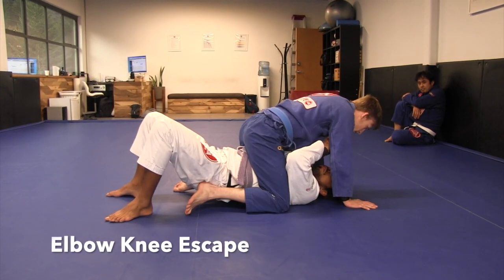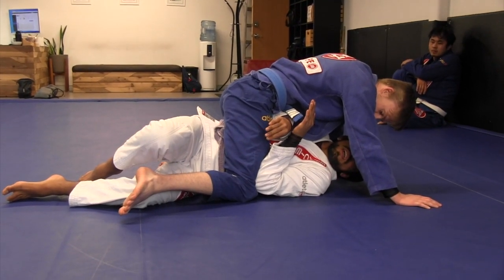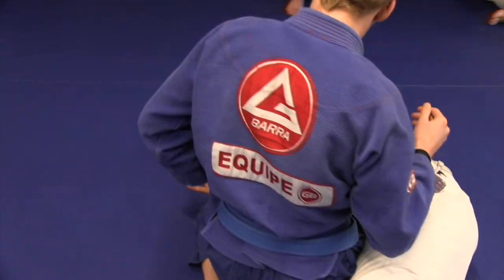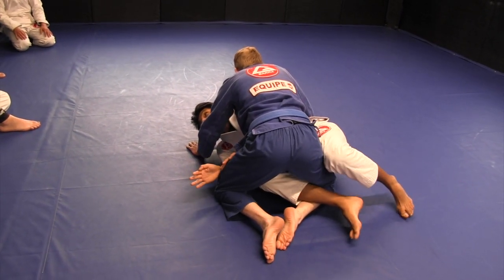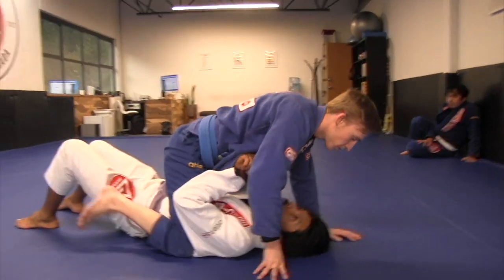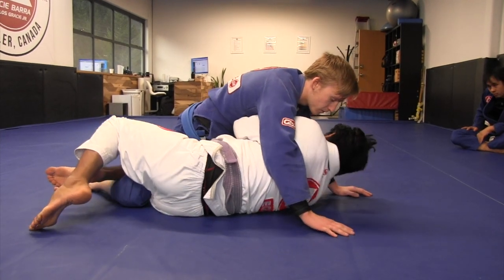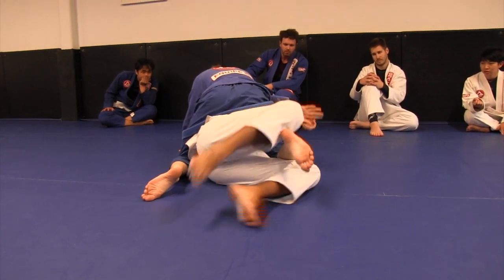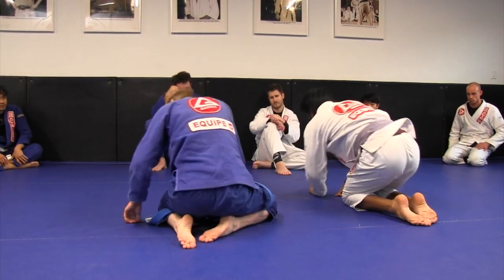One Of The Most Important BJJ Techniques for Beginners - Elbow Knee Escape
The knee elbow escape or the elbow escape or the elbow knee escape is one of the first mount escapes to learn for anyone starting their grappling journey. This technique is a bit hard to master, but it is a very dependable and methodical technique against an opponent who mounts. I captured this technique being explored at the Gracie Barra Whistler gym. Let's watch how Coach Alvaro teaches it (apologies for misspelling the name earlier). For those of you watching, how did you learn this and do you do it any differently?

Search Gracie Barra Whistler on social media to follow them.

More videos like this to come!
Follow fightcommentarybreakdowns on social media and send us clips, thoughts, rants etc